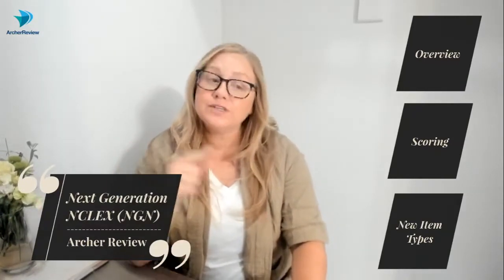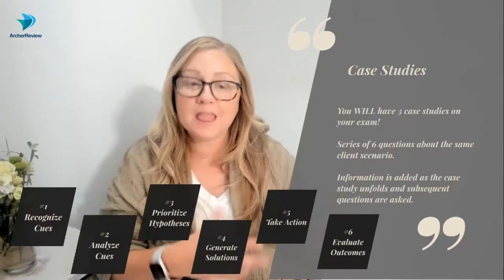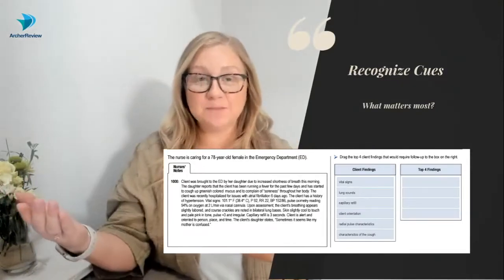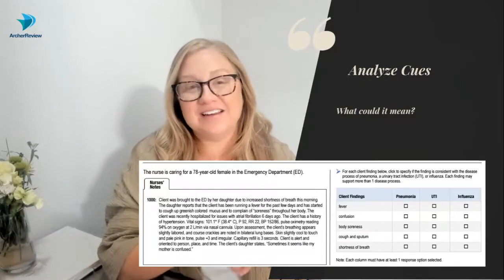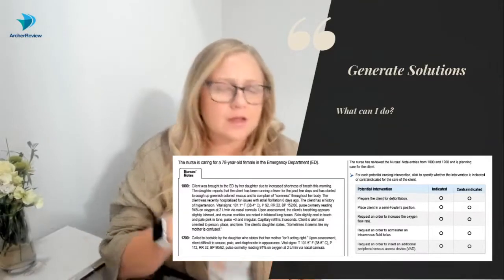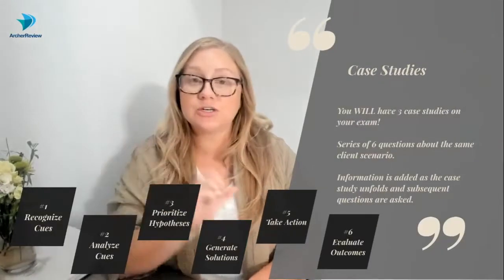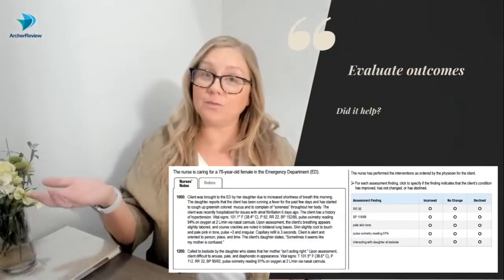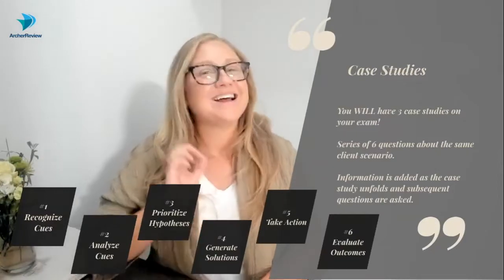Part 3 Next Generation NCLEX! Case Studies.